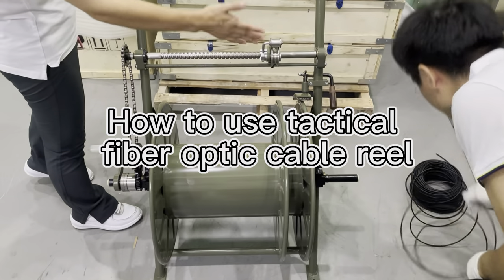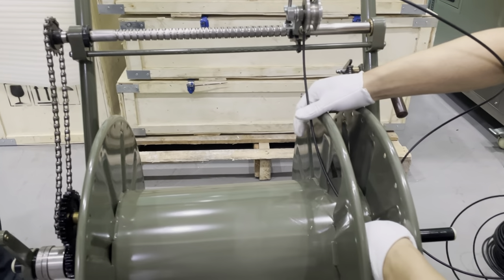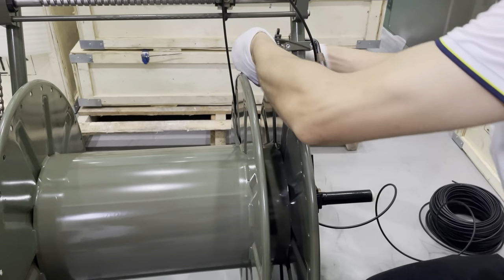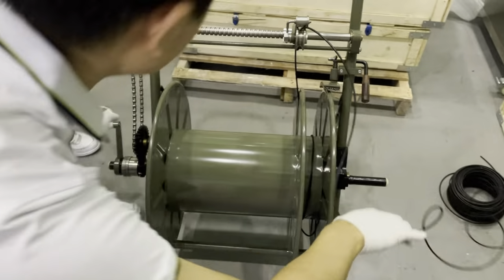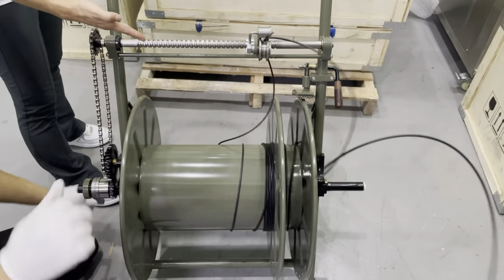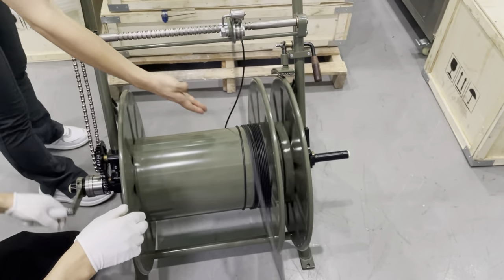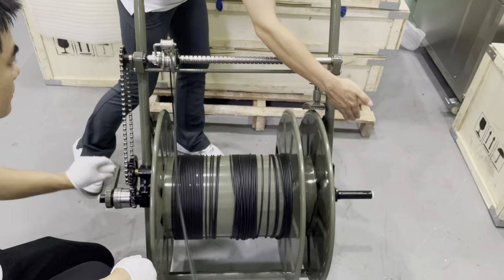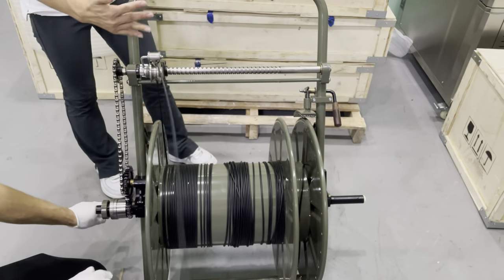How to use Tactical Fiber optic cable Reel